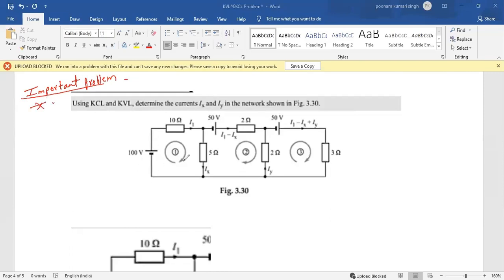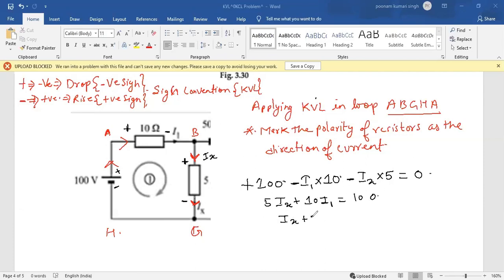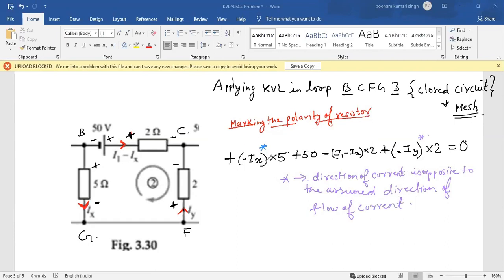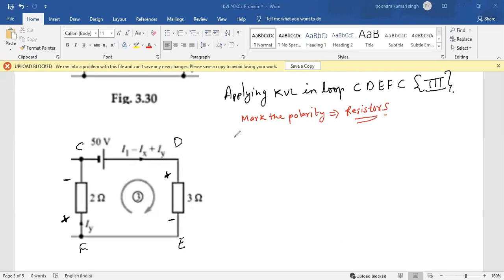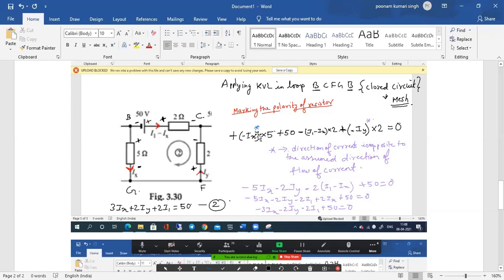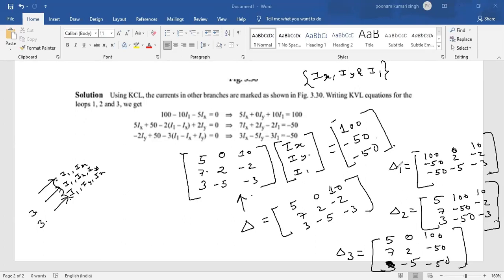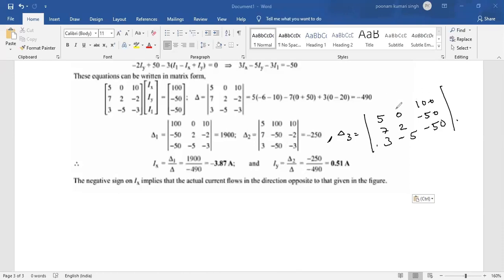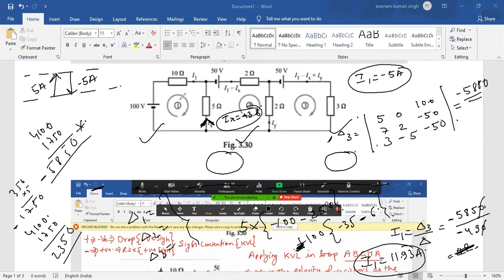Problem 1 on KVL and KCL using Crammer rule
numerical problem on Kirchhoff's law